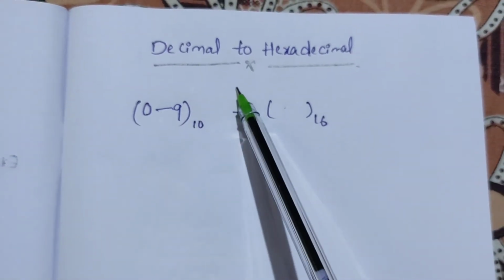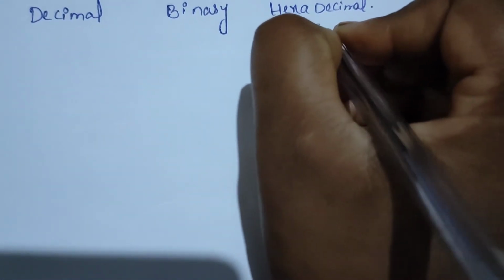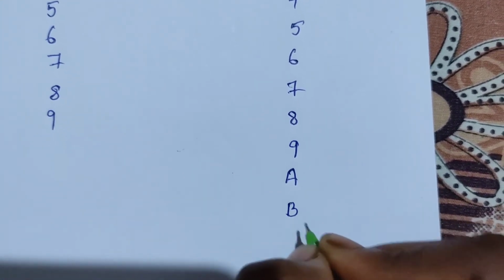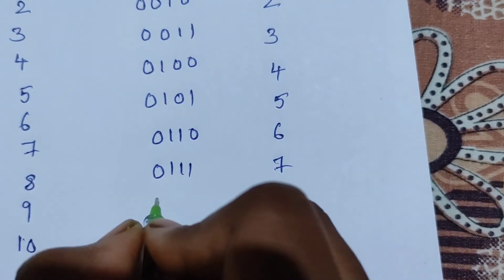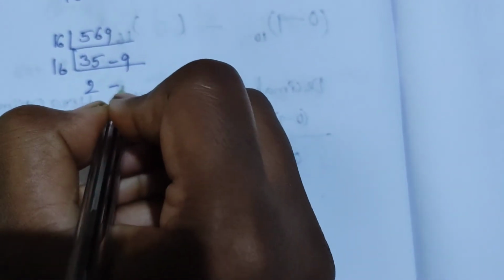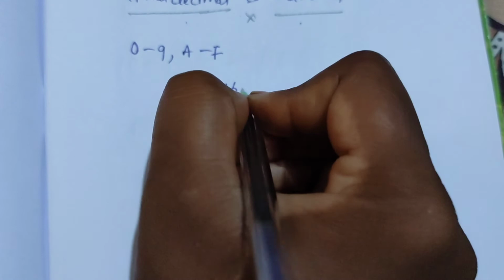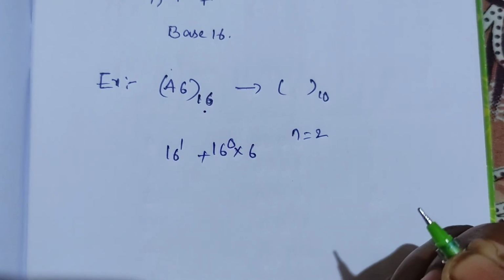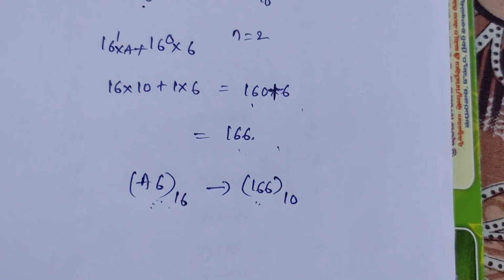Decimal to Hexa-decimal conversion and vice-versa # Binary representation of Decimal & Hexa-decimal#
Decimal to Hexa-decimal & Hexa-decimal to Decimal conversion is explained..